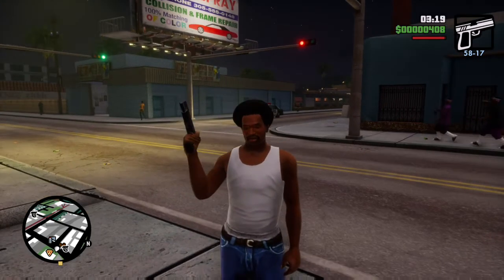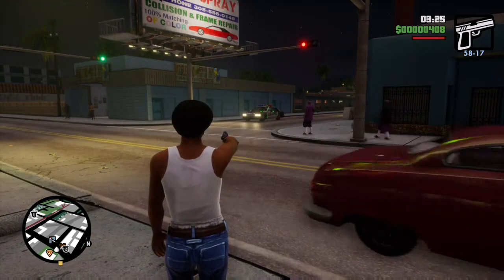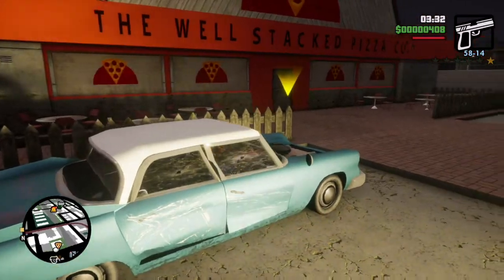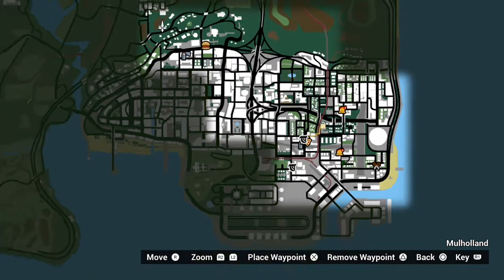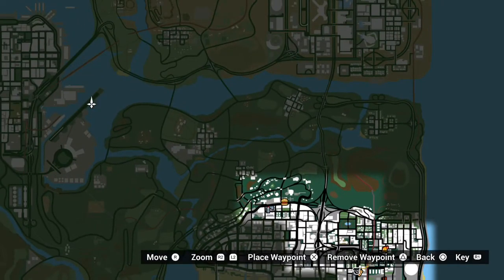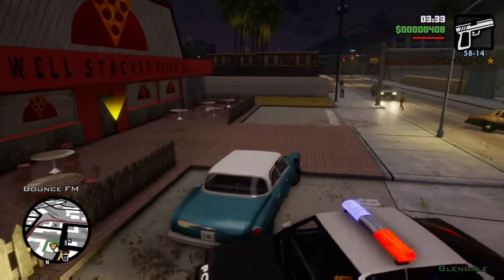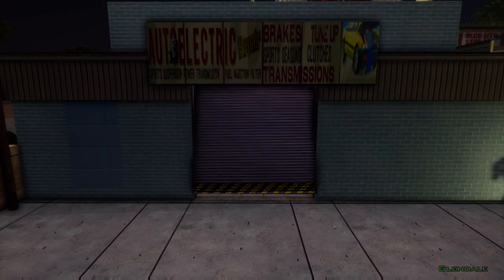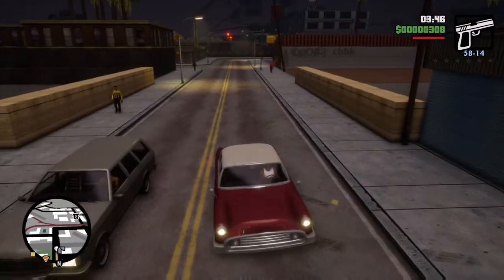San Andreas The Definitive Edition - Pay 'N' Spray Trophy Guide (GTA Unlocking Pay 'N' Spray Trophy)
This is GTA San Andreas and this trophy guide is a called Pay 'N' Spray and what you have to do is go into the pay and spray with a wanted level

Grand Theft Auto: San Andreas is a 2004 action-adventure game developed by Rockstar North and published by Rockstar Games. It is the fifth main entry in the Grand Theft Auto series, following Grand Theft Auto: Vice City (2002), and the seventh installment overall. It was released in October 2004 for the PlayStation 2, in June 2005 for Microsoft Windows and Xbox, and in November 2010 for Mac OS X.[2][3] The game is set within an open world environment that players can explore and interact with at their leisure. The story follows former gangster Carl "CJ" Johnson, who returns home following his mother's murder and is drawn back into his former gang and a life of crime while clashing with corrupt authorities and powerful criminals. Carl's journey takes him across the fictional U.S. state of San Andreas, which is heavily based on California and Nevada and encompasses three major cities: Los Santos (inspired by Los Angeles), San Fierro (San Francisco) and Las Venturas (Las Vegas).[b]

The game features references to many real-life elements of the world, such as its cities, regions, and landmarks, with its plot heavily based on several real-life events in Los Angeles in the early 1990s, including the rivalry between real-life street gangs, the crack epidemic of the 1980s and early 1990s, the LAPD Rampart scandal, and the 1992 Los Angeles riots. Unlike its predecessor, San Andreas introduced gameplay elements that were incorporated in later games, including RPG-style mechanics, customisation options with both clothing and vehicle appearances, a vast array of activities and mini-games, and the inclusion of gambling games.

Considered by many reviewers to be one of the greatest video games ever made, San Andreas received critical acclaim upon release, with praise directed at its music, story and gameplay, and criticism for its graphics and some aspects of its controls. It was the best-selling video game of 2004, and with over 27.5 million copies sold worldwide as of 2011, it is the best-selling PlayStation 2 game and one of best-selling video games of all time.[5] Like its predecessors, San Andreas is cited as a landmark in video games for its far-reaching influence within the industry. The game's violence and sexual content was the source of much public concern and controversy. In particular, a player-made software patch, dubbed the "Hot Coffee mod", unlocked a previously hidden sexual scene. A remastered version of the game was released for Android and iOS in 2013,[6] for Windows Phone, Fire OS and Xbox 360 in 2014, and for PlayStation 3 in 2015.[7] In June 2018, the game was made available for the Xbox One via backward compatibility. An enhanced version with the subtitle The Definitive Edition is scheduled for release in 2021, and a virtual reality version for Oculus Quest 2 is in development. The next main entry in the series, Grand Theft Auto IV, was released in April 200